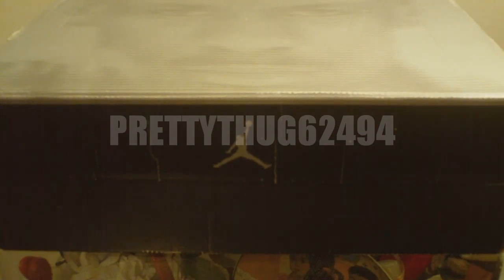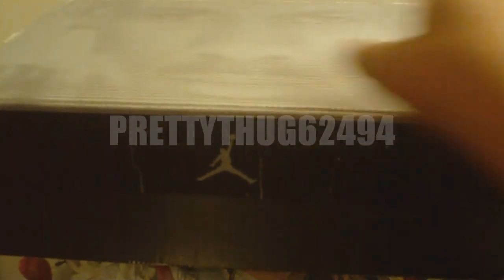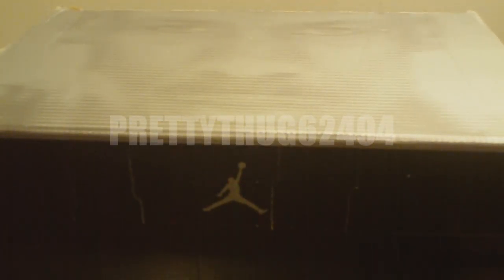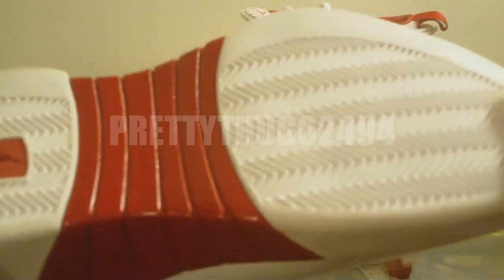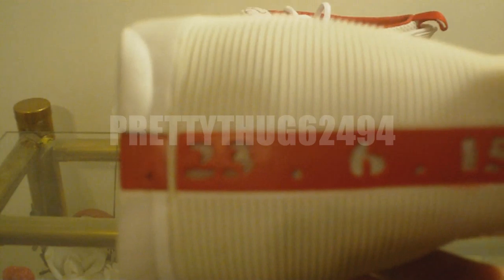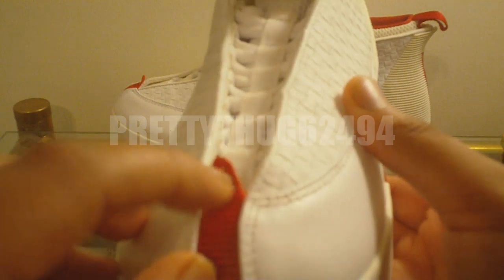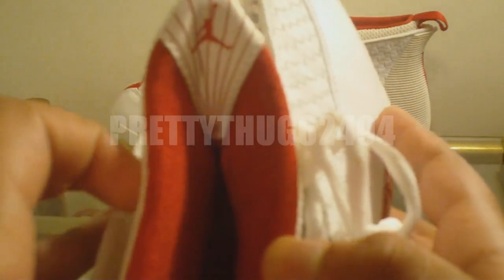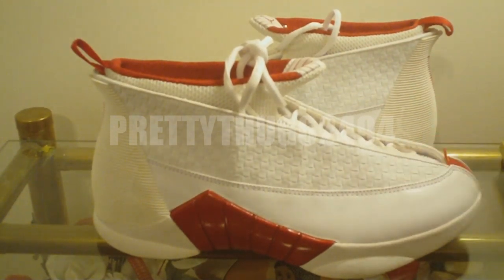Jordan 15 SAMPLES - White Varsity Red